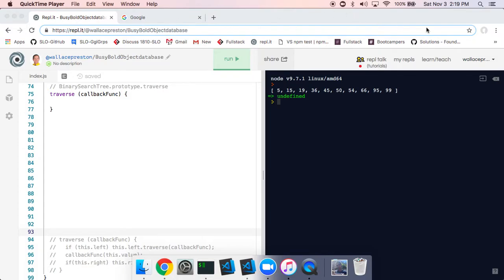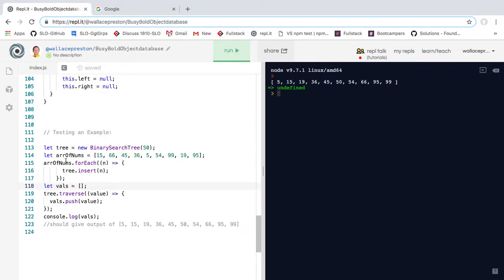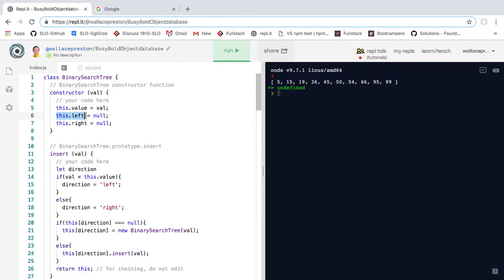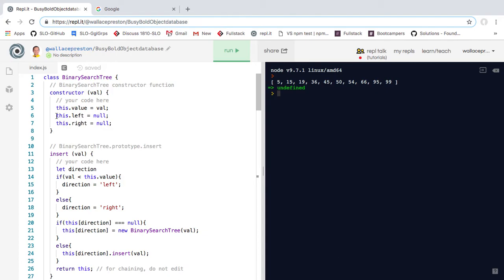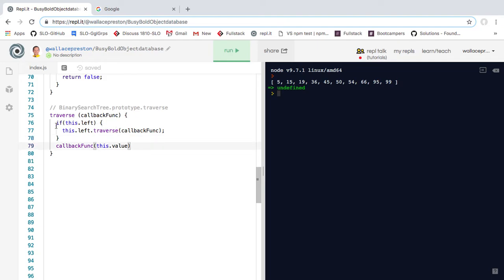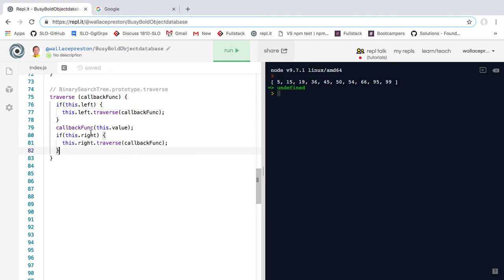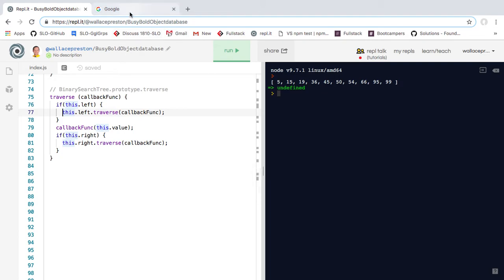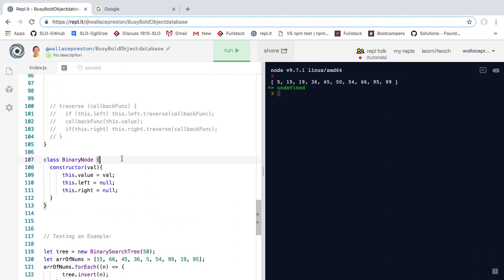Javascript Implementation of a Binary Search Tree: In-Order Traversal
In-Order Traversal of a Binary Search Tree in JavaScript